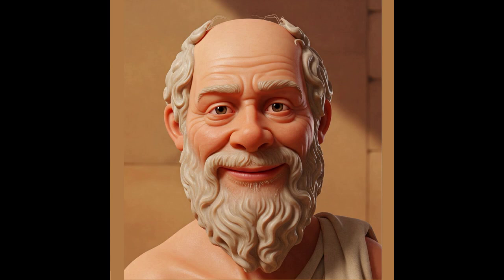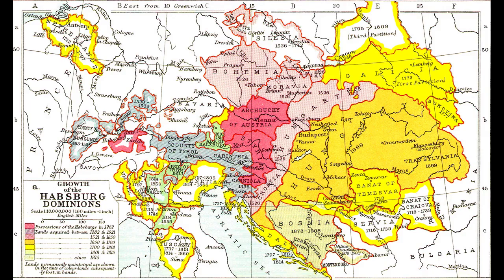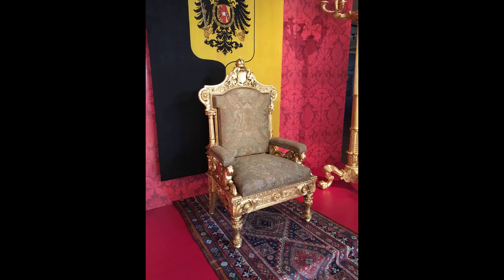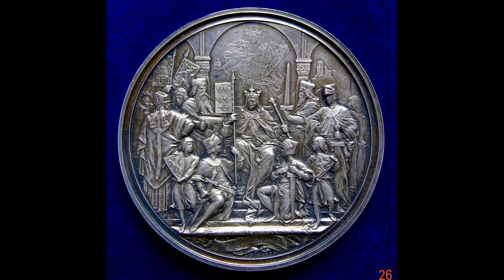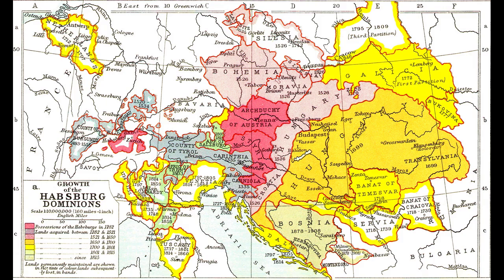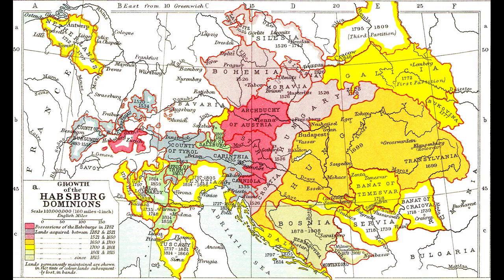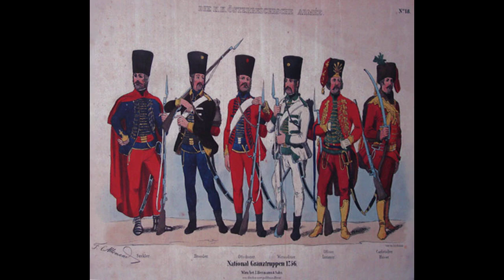The War of Austrian Succession: A Turning Point in European History | History With Herodotus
Explore the pivotal moment in European history when rival powers clashed, leading to significant cultural, economic, and military changes. Learn how Maria Theresa's forces, bolstered by British support, defeated Frederick II of Prussia and his allies, resulting in a new balance of power. Discover how the war reshaped Europe and its impact on civilians, artistic and intellectual life.

History With Herodotus daily podcast for August 01, 2025.